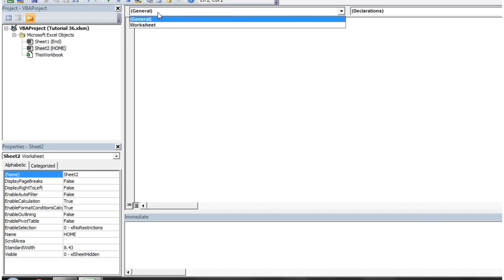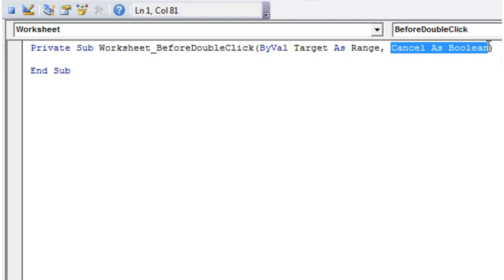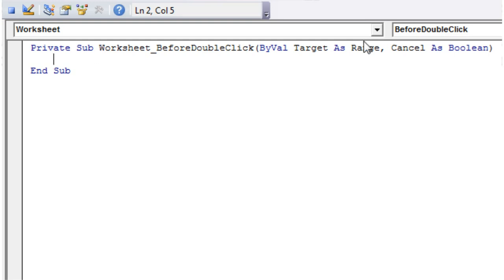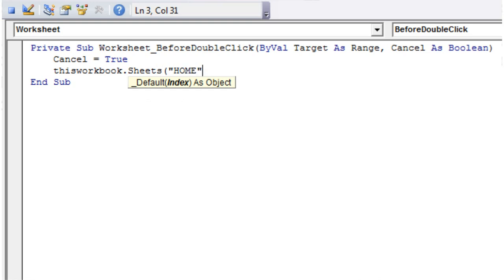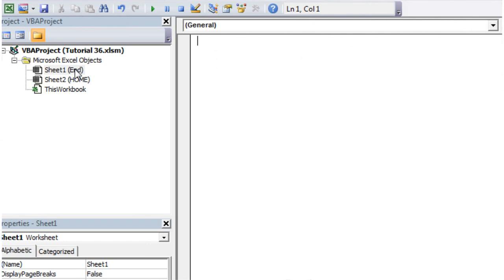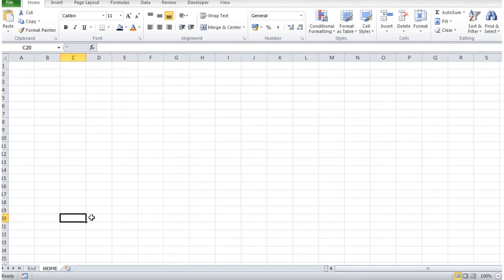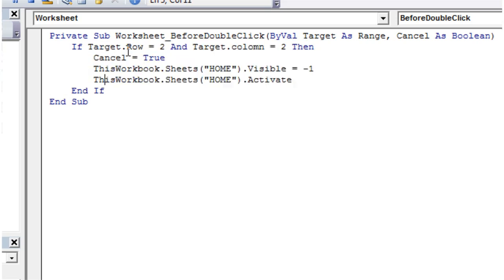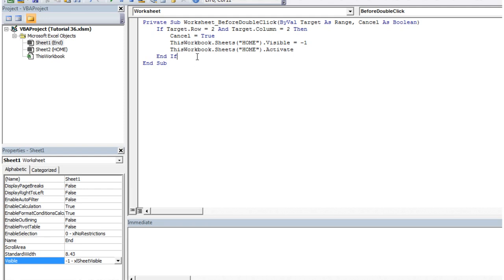Excel 2010 VBA Tutorial 36 - Events - Double Click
How to make VBA code run when a user double clicks on the spreadsheet.